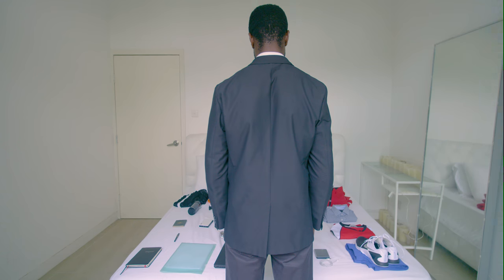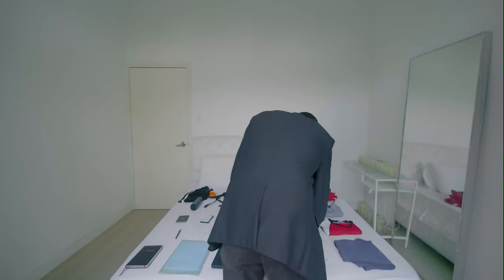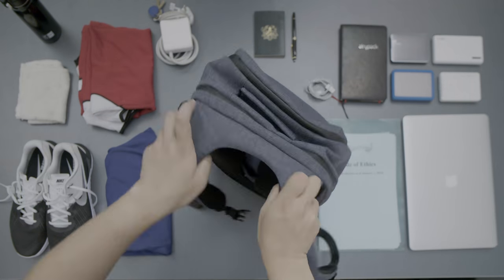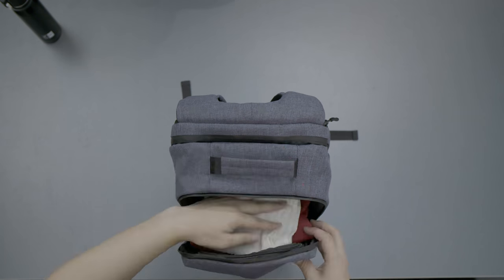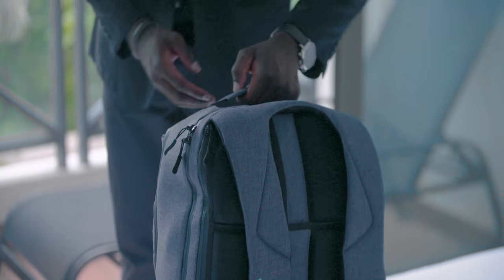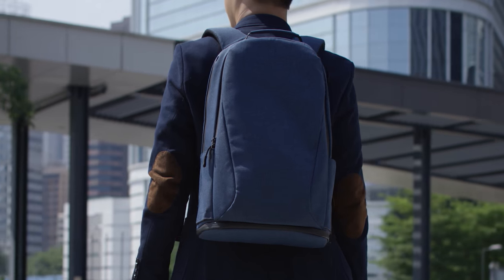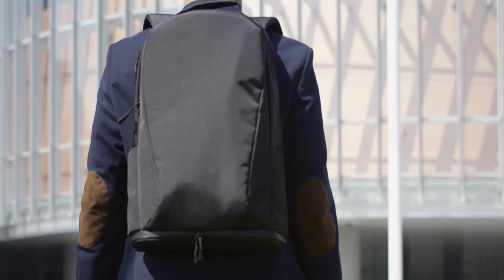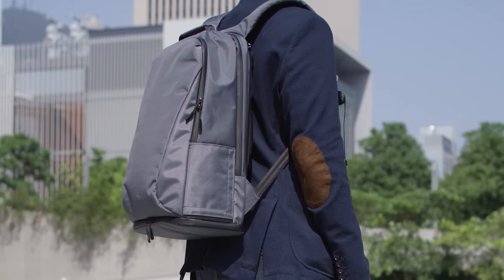Ares by Hong Kong Videographer Camera Crew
Cameraman in Hong Kong
Camera crew in Hong Kong
Director of Photography / Cameraman
James Goldman and crew

O: 9c, 283 Queen's Road Central, Hong Kong

We take pride in our craft in compositions, camera movement and lighting. We value opportunities to create great visual content. Our work to client's budget approach enable clients to optimize their return on investment.

Most of our cameramen and camera crew are multilingual (English / Cantonese / Mandarin) Hong Kong citizens who can enter China in a moments notices.

With over 20 years of experience, we are experts in providing camera crews and shooting videos and photos independently for international clients.

Please click on pictures to view our videos.

We are owner-operators of
Canon C300 Mark II Camera x 2
Red Raven 4.5k Camera x 1
Sony FS7 II 4k Camera x 2
Sony A7S II Camera
Sennheiser ew 100-ENG G3
Sennheiser MK-416
Sennheiser E945 supercardioid
Countryman EMW wired lavalier Mic
Zoom F8
DJI Phantom 4 pro
DJI Ronin Gimbal
Jib
LED Panels
Canon EF lenses
Canon CN-E lenses
and more...

Our professional camera crews are here to suit your production value, technical specifications, requirement for language / local knowledge, schedule and budget.

About the team:

Hong Kong Videographer is a network of experienced Hong Kong based freelance self-shooting director, cameraman, camera operator, videographer, director of photography, video journalist, sound recordist serving global film and video production companies and clients in Hong Kong, Macau, Taipei, Shenzhen, Guangzhou, Guangdong, China, Singapore, Thailand, Malaysia, Indonesia, Tokyo and the rest of Asia.

We also produce videos from concept to delivery.

Clients:
Adidas
AIG
Alexander McQueen
Arcadis
Apple Inc
Art Basel
AWE
AXA
British Academy of Film and Television Arts
British Airways
BBC
BNP
British Government
Blackberry
Boston Consulting Group
Citibank
CHANEL
Continental Jewellery
CNBC
CNN
Dauchel
DHL
Discovery Channel
DFS
Edelman
Elite Model Agency
Engadgets
Eurosports
Evershed
Fairmont Hotel
Google
Global Source
Italian Chamber of Commerce
ITN
Herbert Smith Freehills
History Channel
HSBC
Hong Kong Contemporary Art (HOCA)
Johnson & Johnson
Marriott Hotel
LaMer
National Geographic
Olay
Paramount Studios
PBS
Qantas
Qatar Airways
Roger Dubuis
Shell Oil Company
Sony Pictures Entertainment
Standard Chartered Bank
Sundaram Tagore Gallery
Swarovski
Swissotel
The Financial Times
The New York Times
Thomson Reuters
Towel Media
Zara

Camera Crew Hong Kong news:

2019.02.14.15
Our Director Lydia Carlson and Director of Photography James Goldman are honoured to create a series of beautifully lite black background interviews and creative b-roll to celebrate the 50 Anniversary of CMC Capital with 2 x Canon C300MK II in 4K. We thank Johnson for his fascinating narrative of half a century of CMC’s achievements. We are grateful for Judy, Lap and Kris for their impeccable organisation, concise brief and technical expertise from Palo Alto. Many thanks to Carol, Larry, Chat, David and Alice for their flexibility in making the shoot happen smoothly. In Larry’s word, we wish CMC Capital another 50 years of success.

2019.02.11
A big round of applauses to Antony Balmforth from Barclays, Hong Kong for participating the He for She campaign. We thank Archie the producer for flying all the way from London to lead the production and the camera crew in Hong Kong. Our 2 Canon C300MK II held up well when balancing the light from the outside and inside. In Archie’s word, “very stylist with the skyline at the background.” We thank Lydia Carlson for her persistence on perfection and keen eyes for details.

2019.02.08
Our Director Lydia Carlson and Director of Photography James Goldman are grateful for the NOC coffee team for involving us in this fun project for the NOC website. We enjoyed shooting in the well curated space and the deliciously healthy caffeine and food. We are flattered Oliver told us the end result is looking great.

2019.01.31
Congratulations to the winner of Asian Private Banker’s Award of Distinction 2018. It was our pleasure and honour to film this exclusive interview at the Credit Sussie’s office at ICC. We thank Sebastian and entire APB team for their organisation to make the shoot happen as smoothly as possible.